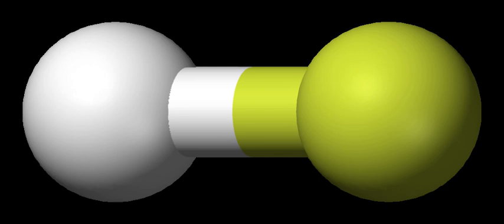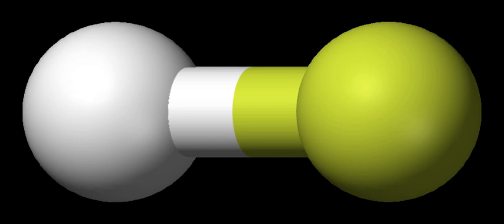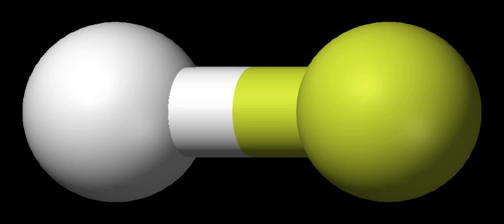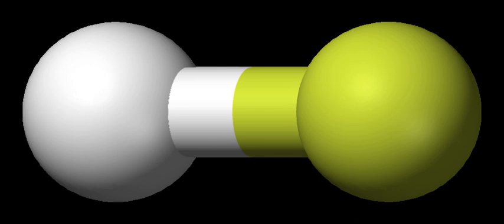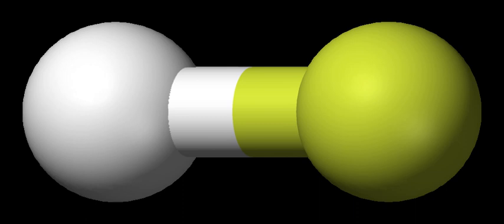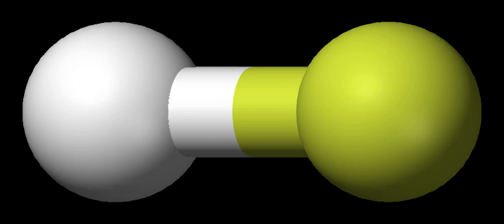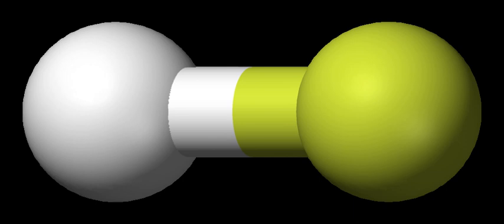Iron dihydride | Wikipedia audio article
This is an audio version of the Wikipedia Article:
Iron dihydride

00:00:44 1 Nomenclature
00:01:28 2 Dihydridoiron
00:02:11 3 Properties
00:02:19 3.1 Acidity and basicity
00:04:42 3.2 Structure
00:05:59 3.3 Electronic properties
00:06:50 3.4 Metallurgical chemistry
00:07:45 4 Production
00:08:28 4.1 Iron reduction
00:09:12 4.2 Bis[bis(mesityl)iron] reduction
00:10:08 5 Reactions
00:11:40 6 History

- Socrates

SUMMARY
Iron(II) hydride, systematically named iron dihydride and poly(dihydridoiron) is solid inorganic compound with the chemical formula (FeH2)n (also written ([FeH2])n or FeH2). ). It is kinetically unstable at ambient temperature, and as such, little is known about its bulk properties. However, it known as a black, amorphous powder, which was synthesised for the first time in 2014.Iron(II) hydride is the second simplest polymeric iron hydride (after iron(I) hydride). Due to its instability, it has no practical industrial uses. However, in metallurgical chemistry, iron(II) hydride is fundamental to certain forms of iron-hydrogen alloys.